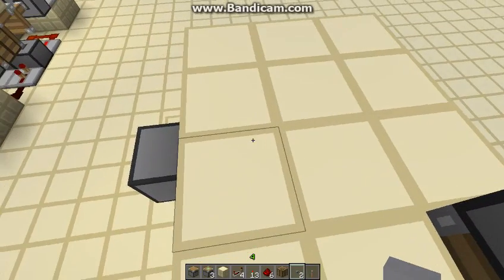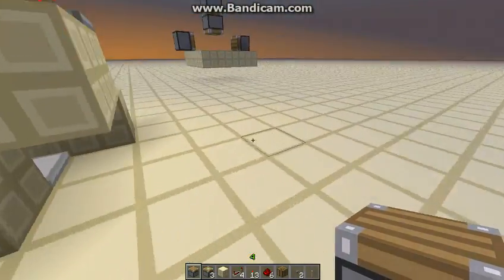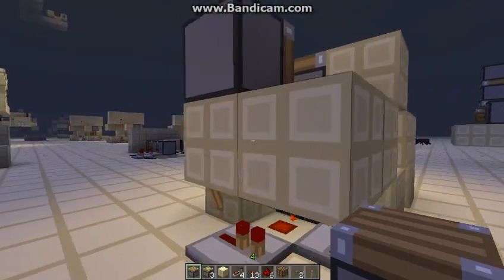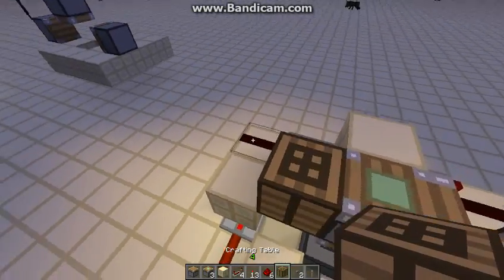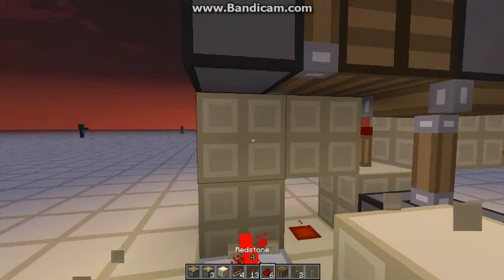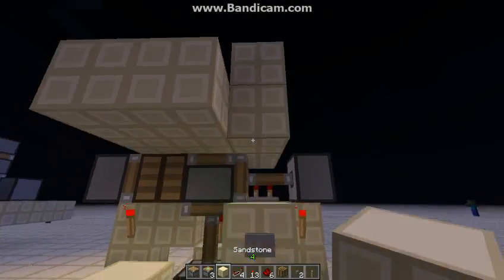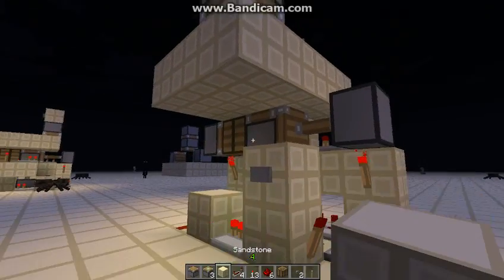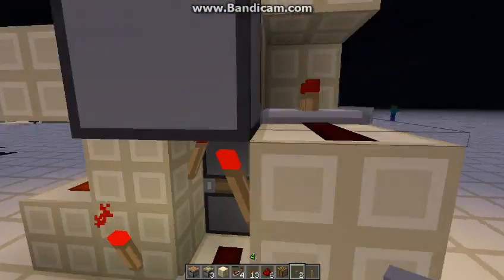The Jockeys Tutorials Ultimate Pop Up Block Swapper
This design pops out from the floor and doesn't need any walls!